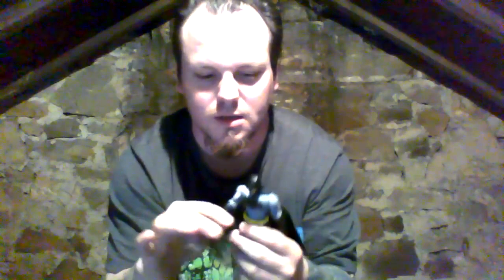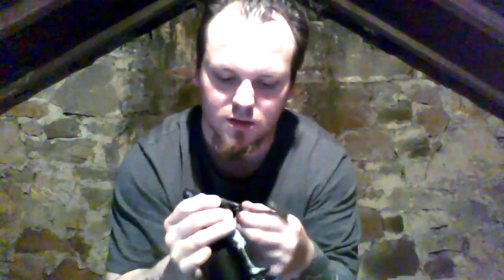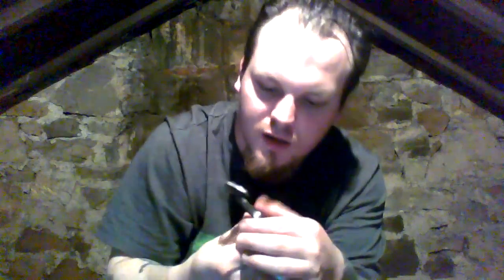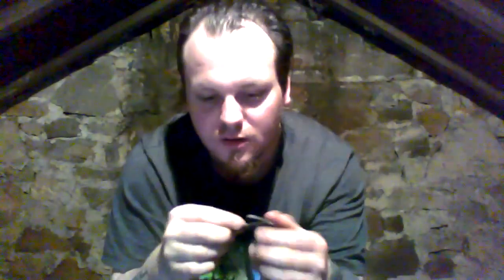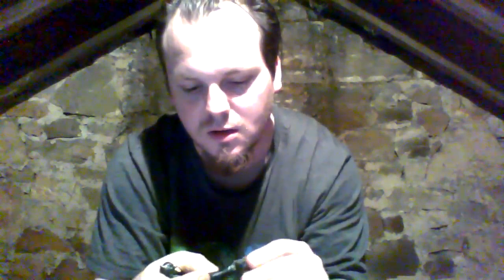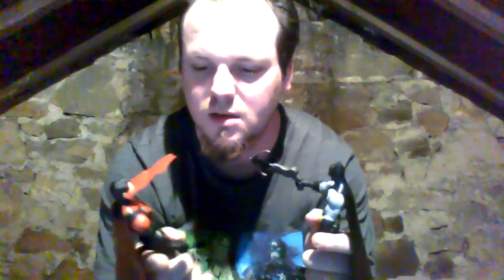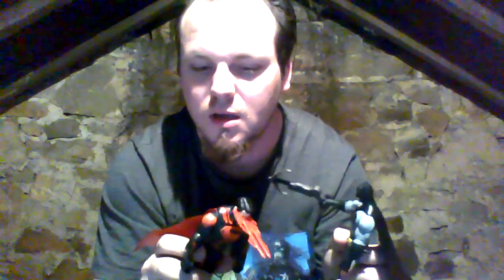BATMAN V SUPERMAN(ACTION FIGURES)